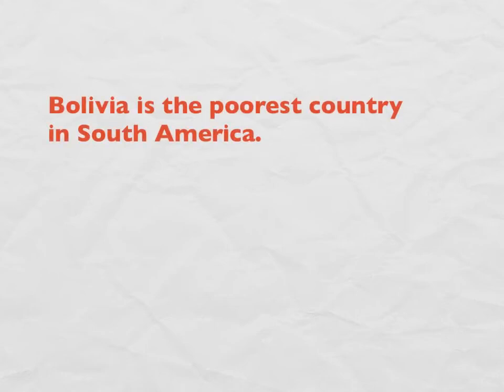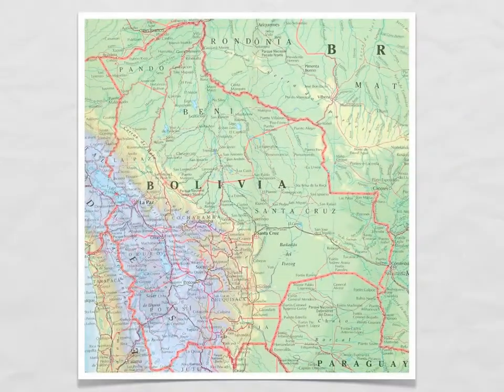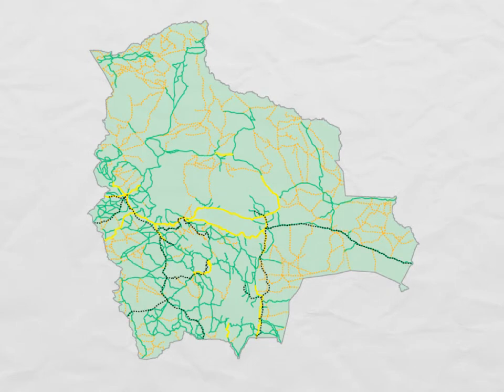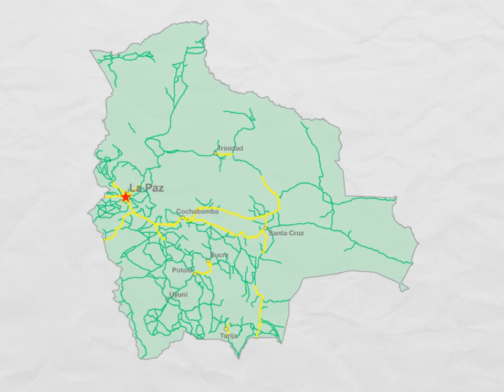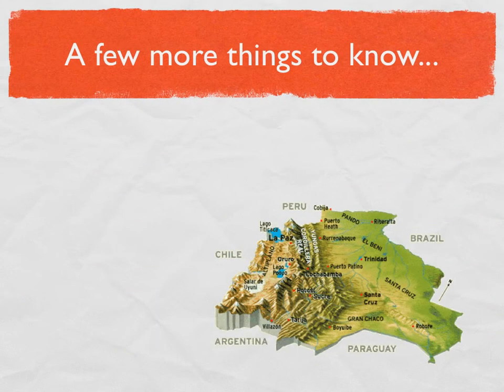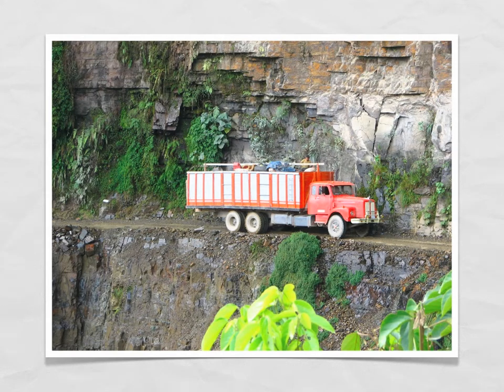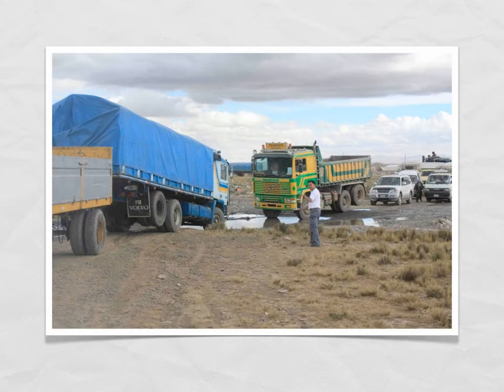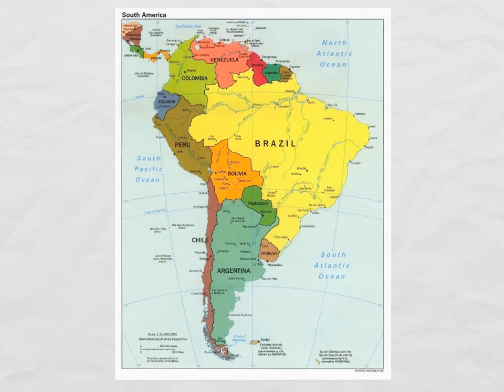Bolivia's Roads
Does the condition of Bolivia's roads have an effect on the country?  This short video maps Bolivia's entire road system—both paved and unpaved roads—and asks what might happen if more of its roads were paved.  Could it have positive effect on its economy?  Could paving more roads even help Bolivia move out of its position as South America's poorest country?